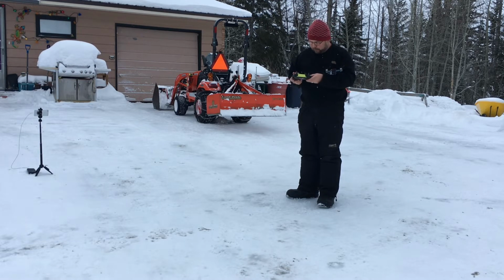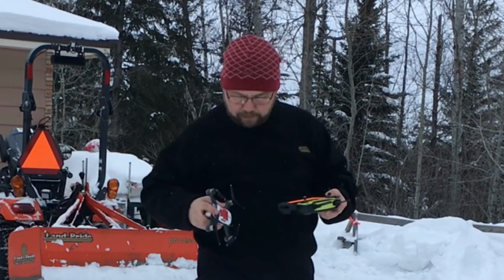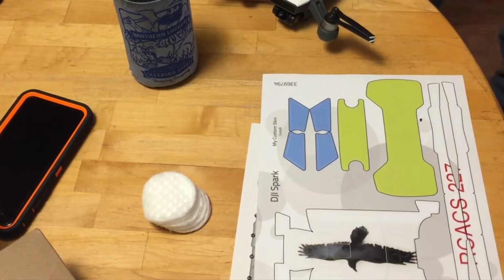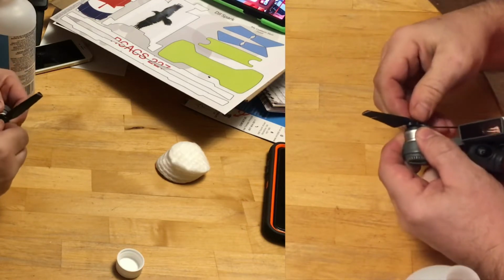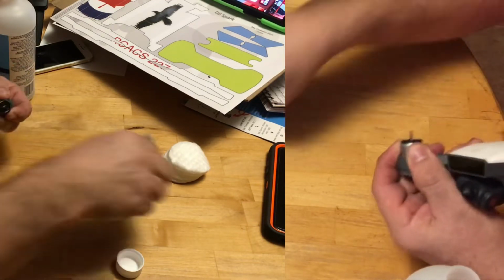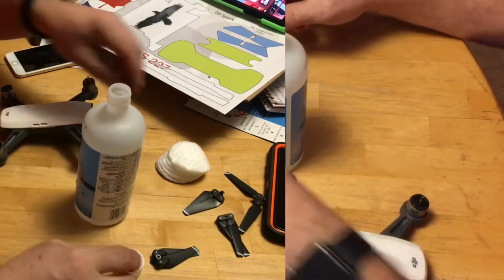DJI SPARK &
Hey folks we have are drone back!  Actually it's not back it's just found.  In today's video we're going to go through the install of a DecalGirl skin for the DJI SPARK.  Nothing too complex just clean the drone with alcohol and cloth before installing the decal.  Don't worry about not necessarily getting them in the exact right spot the first time, you can lift the decal and reposition it.

Thanks for dropping by the Cay!🏝👍🔥

DecalGirl.com
35770 Airport Rd
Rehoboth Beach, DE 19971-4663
United States of America
Monday - Friday
8:00AM - 4PM EST